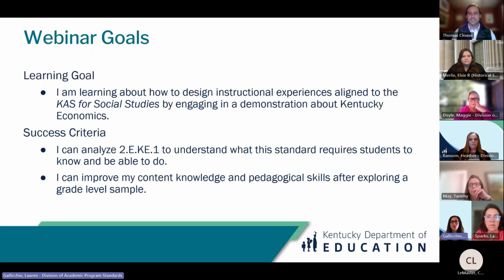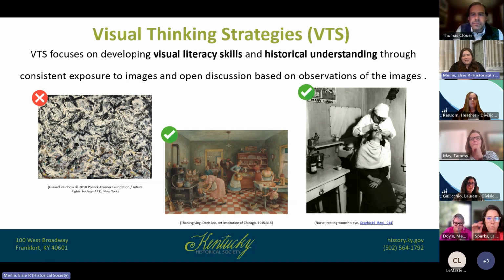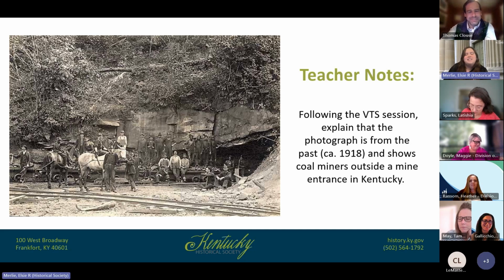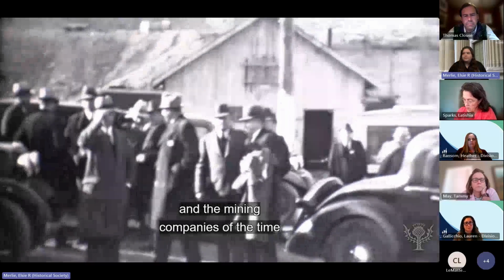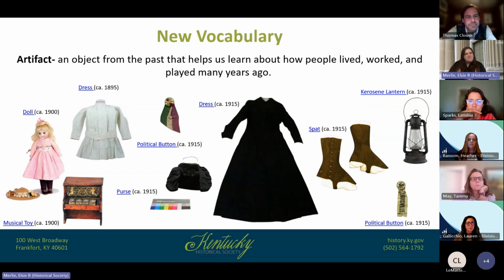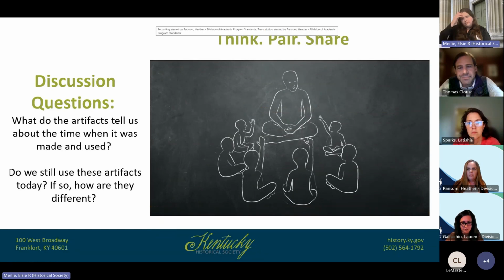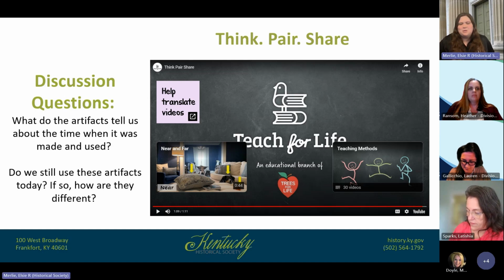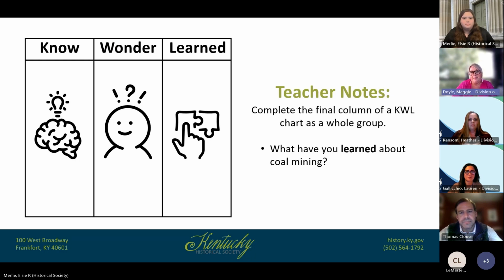What do the KAS for Social Studies look like in Practice? Grade 2 Economics Focus with KHS